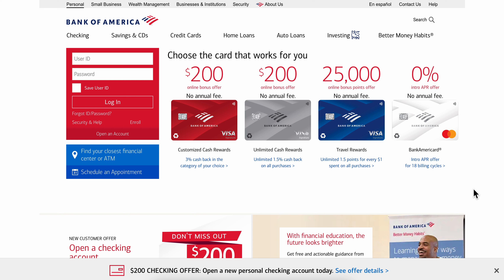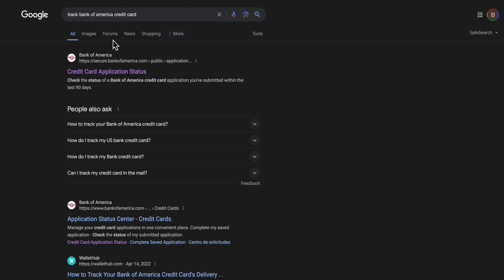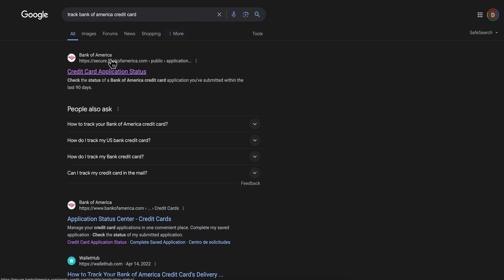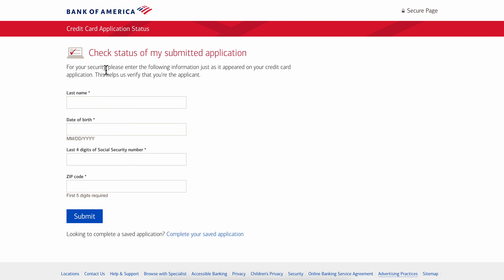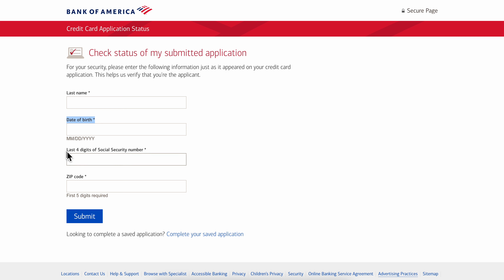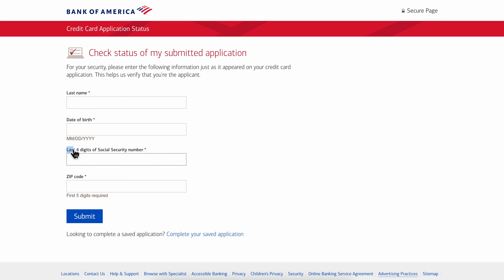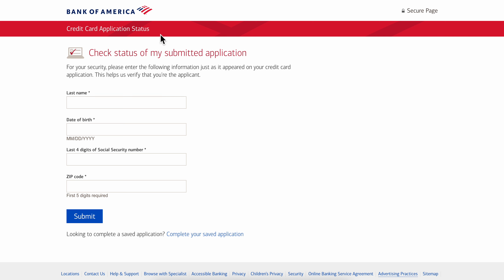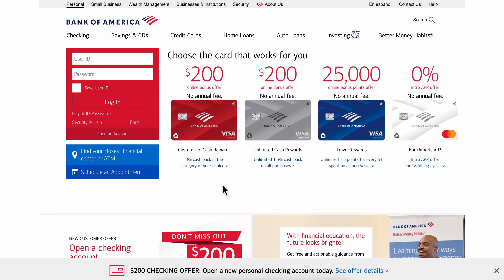How to Track a Debit or Credit Card (2024) Step by Step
Tracking a debit or credit card can be a daunting task, but with the right steps, it can be easily managed. The first step is to keep a record of all transactions made with the card, either by using a budgeting app or simply writing them down. In case of any suspicious activity, immediately contact the card issuer and freeze the card to prevent any further unauthorized transactions.

Another option is to sign up for online banking and regularly check the transaction history. It is also important to monitor your credit score for any unexpected changes. By following these steps, you can effectively track your debit or credit card and ensure the security of your finances.